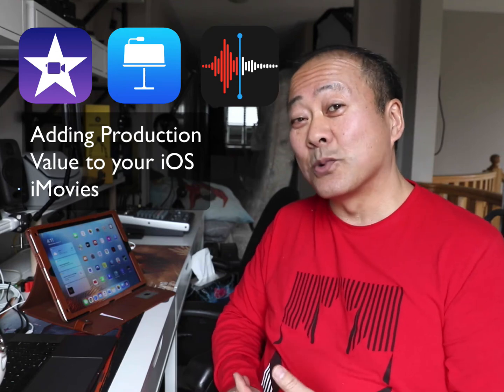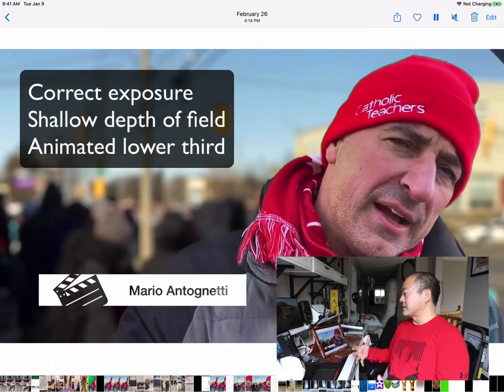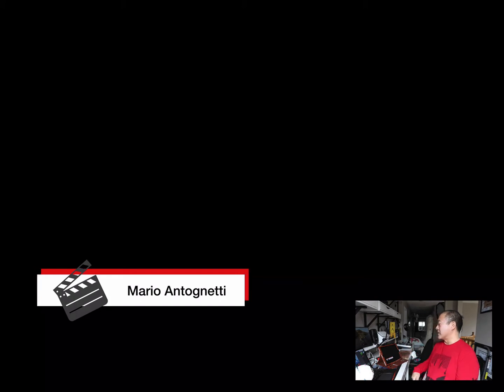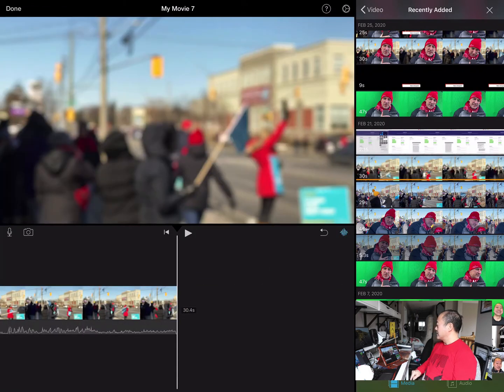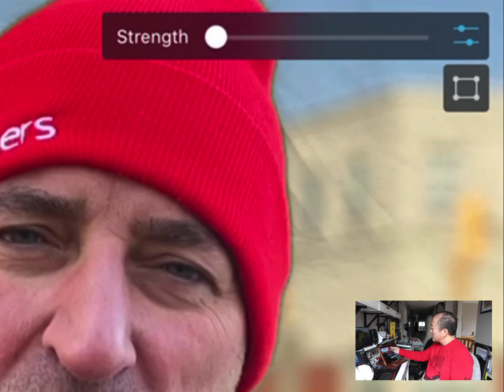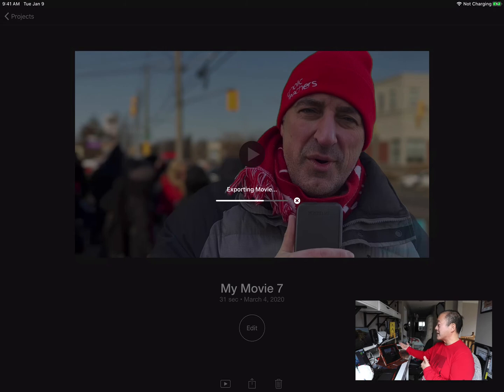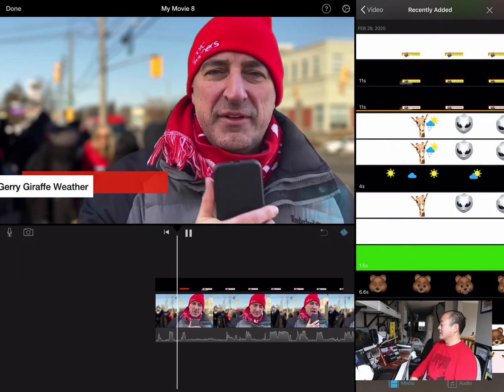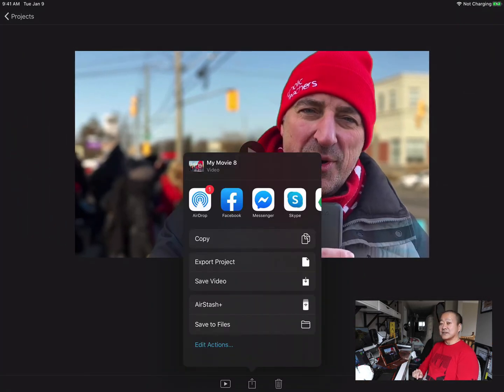Use iOS iMovie to create a Shallow Depth of Field and Animated Titles using the Green Screen feature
This is the third lesson in a series showing how to use iOS iMovie, iOS Keynote and Voice Memo to increase the production value of your iPhone/iPad videos.

Lesson 2 - Using iOS Keynote Animated Graphics in your iOS iMovies using the Green Screen function